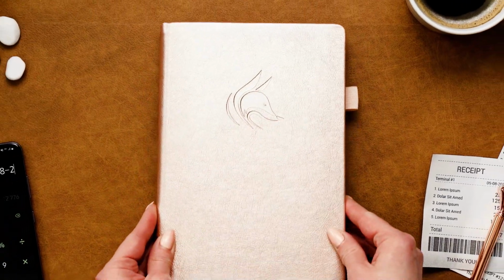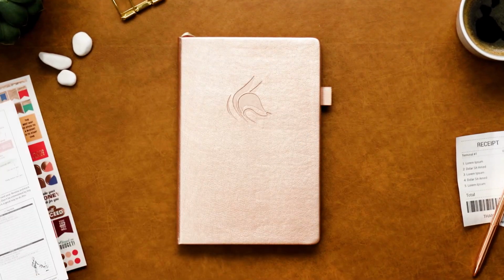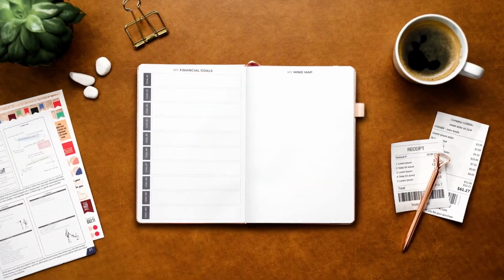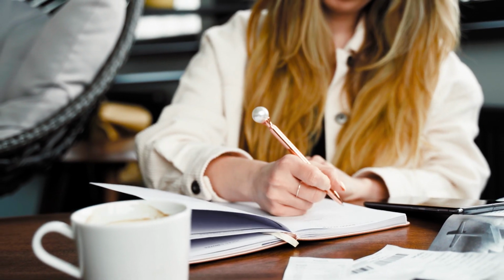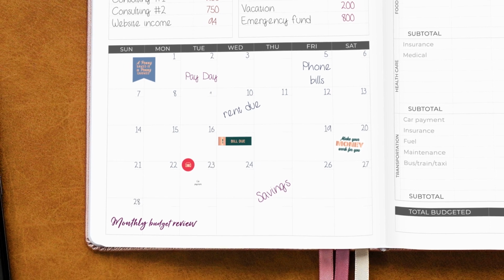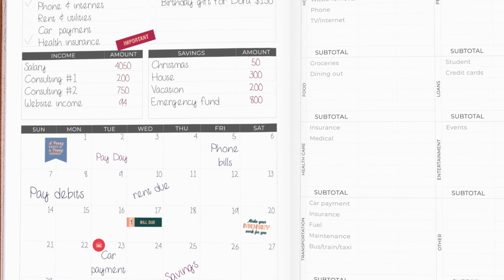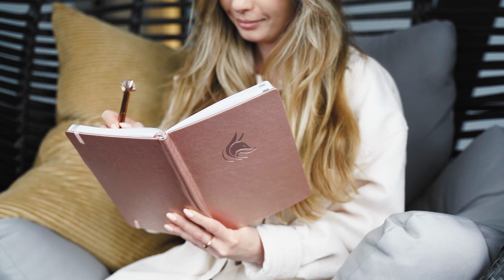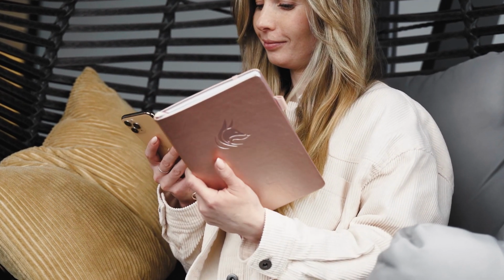How to Use the Clever Fox Budget Planner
Our A5 Budget Planner is one of the very first products developed by the Clever Fox team. In this video, we will tell you a bit more about this planner and how you can use it to manage your finances.

Clever Fox Budget Planner [at Amazon]

It all starts with a plan! Begin each month by writing down your monthly financial goals. Put reminders of bills and payments due on the calendar. Make a monthly spending plan before you spend. Use predefined expense categories to plan your monthly budget. During the month, track all your day-to-day spending. At the end of the month, review what happened, spot bad spending habits, think about how you can improve next month.

Clever Fox budget book starts with 2 pages for setting your financial goals and their breakdown on the mind map. There are 2 pages for writing your personal finance strategy and budgeting tactics, 2 pages for tracking savings, 2 pages for debt tracking, followed by 12 months (8 pages per month). At the end of the Clever Fox budget organizer, there are 2 pages for Christmas budgeting, and 2 pages for an annual summary to track your progress throughout the year.

Clever Fox budgeting planner is made from high-quality leatherette hardcover with an elastic band, pen holder, 1 accordion pocket for bills and receipts at the end of the money planner, 1 bookmark, and thick no-bleed 120gsm paper. This finance planner comes in A5 size, measuring 5.8 inches wide, 8.3 inches long. This financial planner and expense tracker comes with 2 pages of stickers and a quick start user manual with step-by-step instructions.